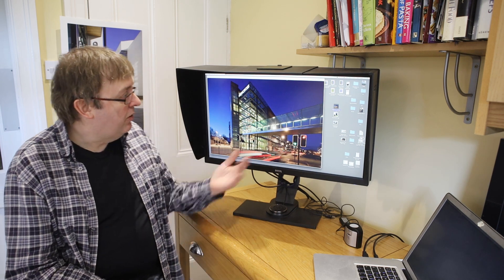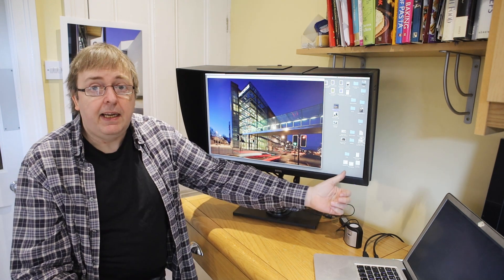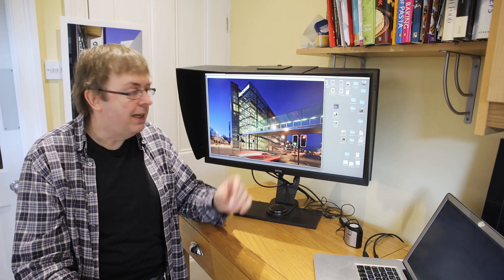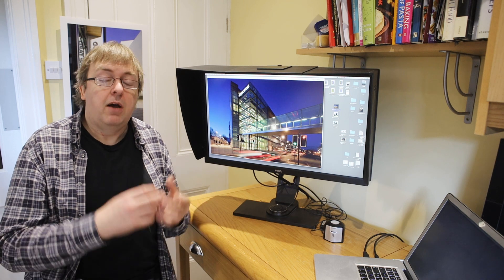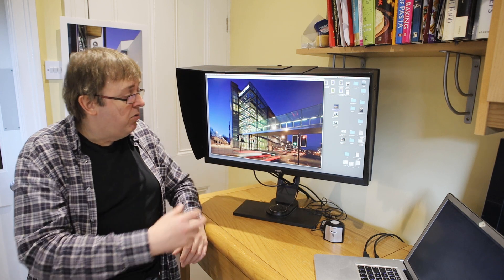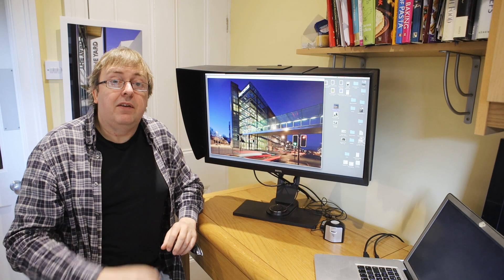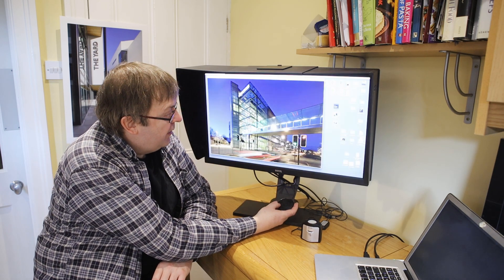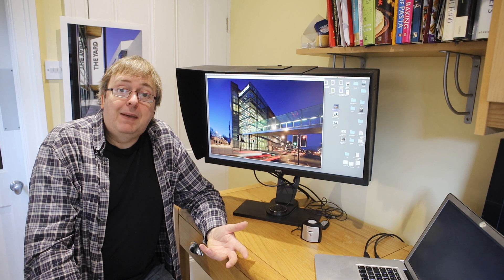BenQ 27 inch monitor review - setup and using hardware calibrated wide gamut monitor. SW2700PT A98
Keith Cooper looks at how he uses the BenQ SW2700PT 2560x1440 wide gamut (A98) monitor for his commercial photography, and how its hardware calibration can be used to give a better looking rendition on video and multiple viewing options.

The current model is the BenQ SW270C which adds USB-C (PD) which can power a laptop, along with more ports and calibration pre-sets.